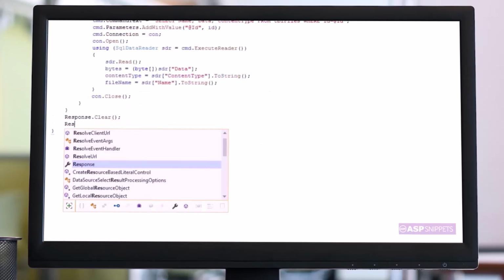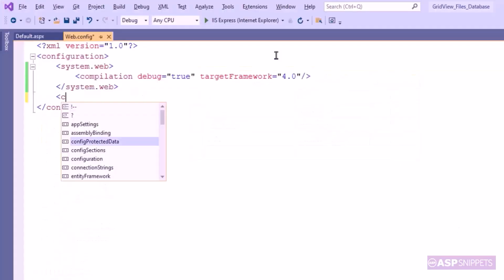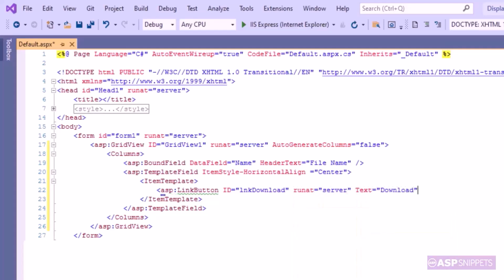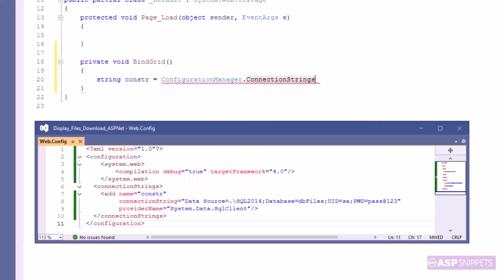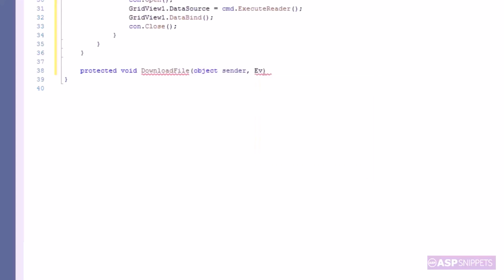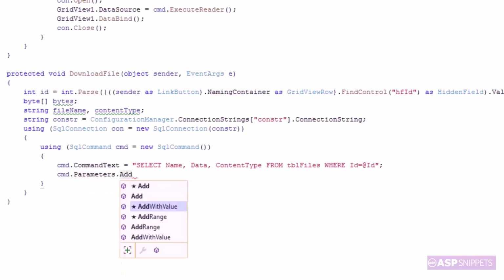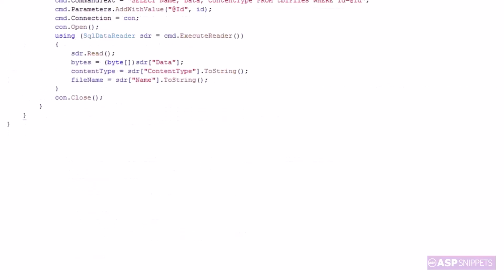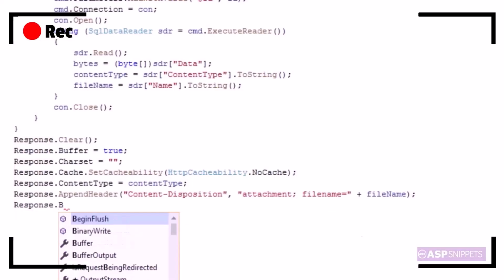Download Excel file from Database in ASP.Net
Here Mudassar Khan has explained with an example, how to download Excel file from database in ASP.Net using C#.

Chapters:
00:00 Introduction
00:09 Database details
01:02 Adding Connection String in Web.Config file
01:30 Adding GridView control
02:41 Inheriting Namespaces
03:00 Binding GridView from database
04:05 Downloading Excel file from database
07:04 Demo